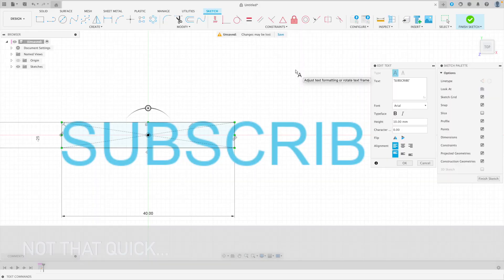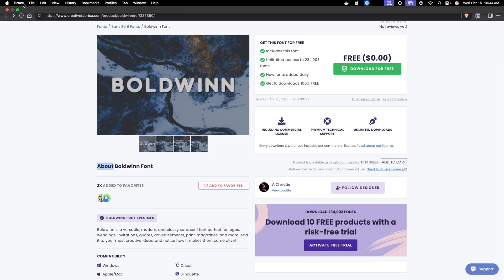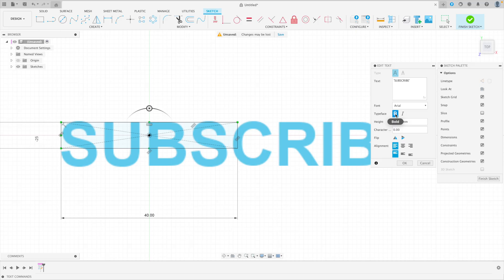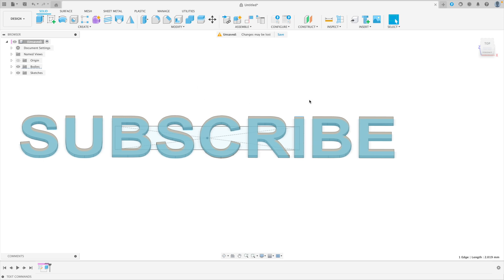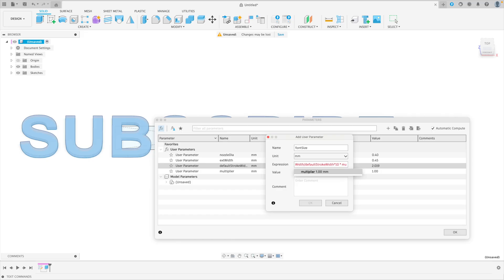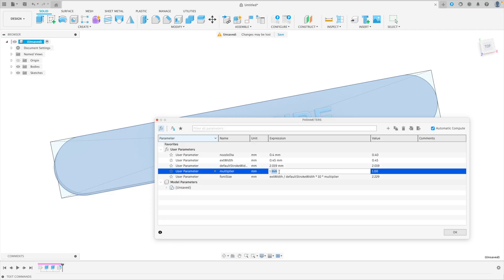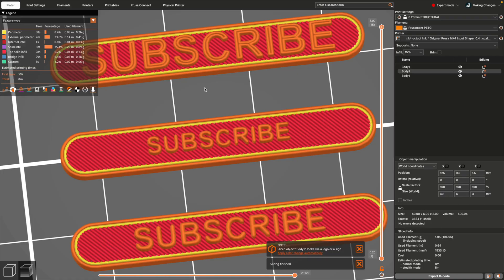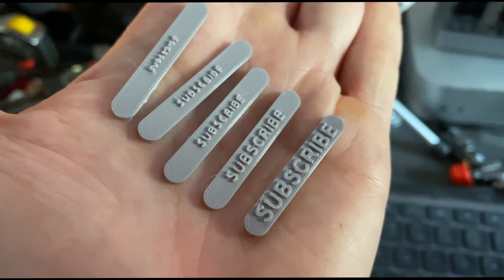TIP: 3D Printing TINY Text (Fusion 360)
Shows how to tune your CAD to give your tiny text the best chance of printing with FDM.